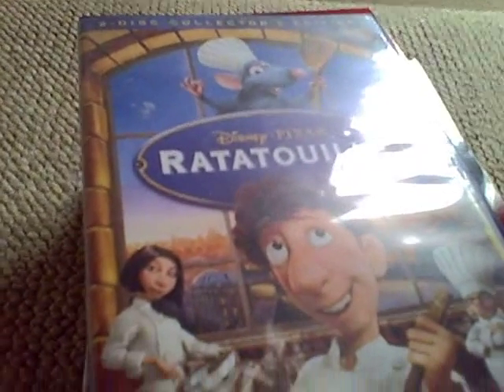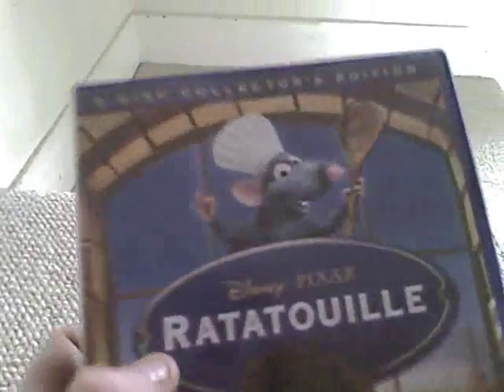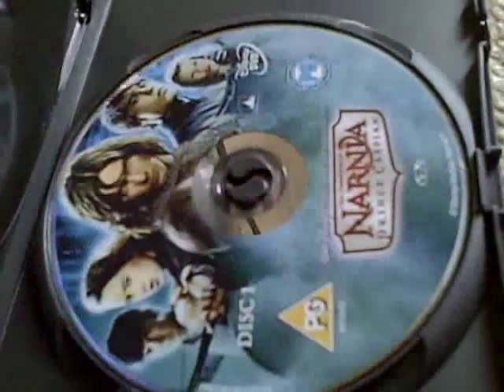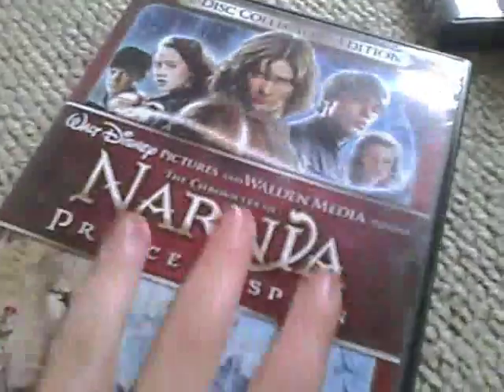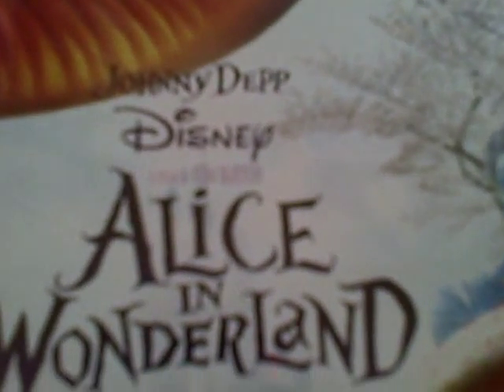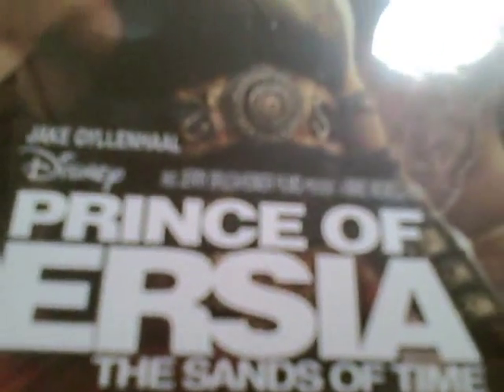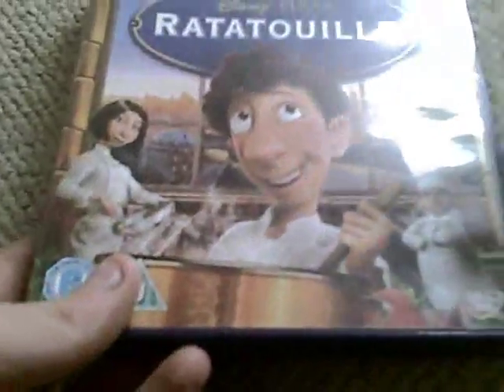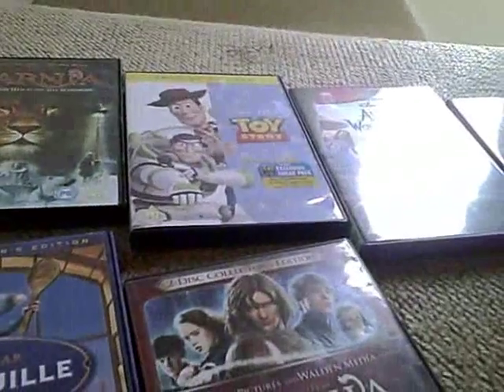disney dvd collection so far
just showing you guys a vid of my dvds